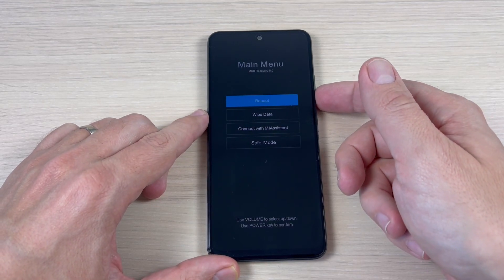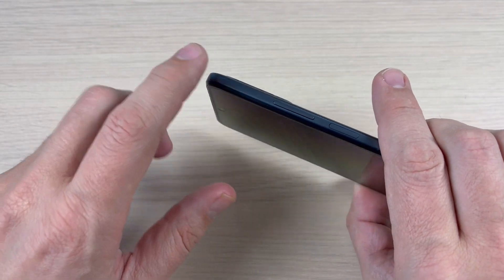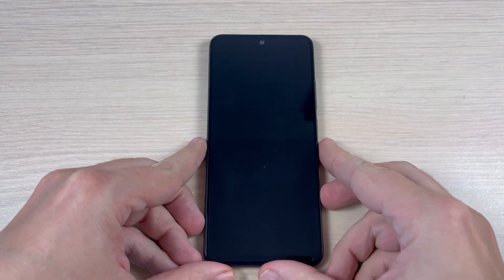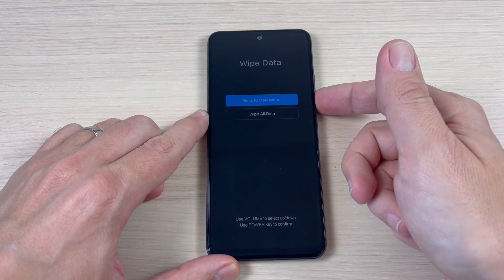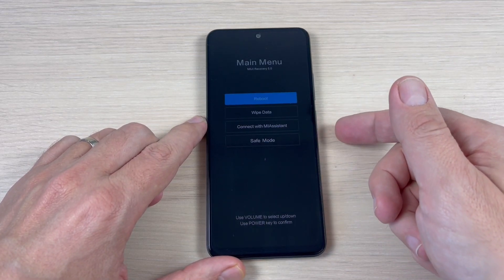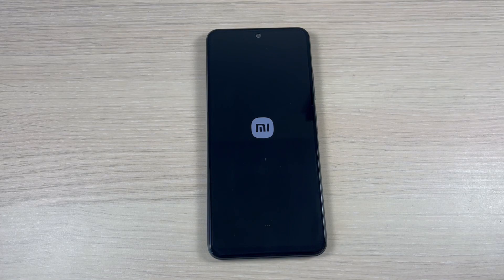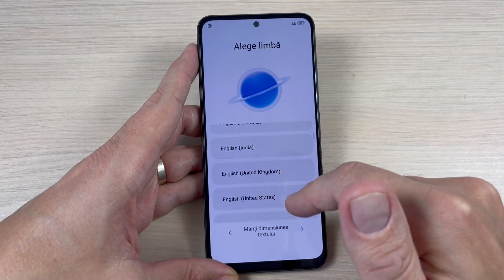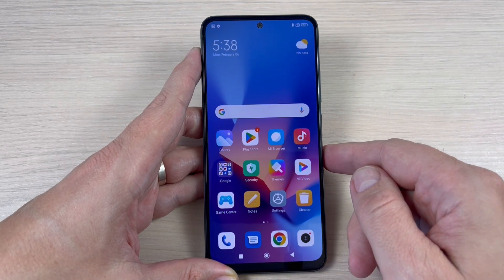How to HARD RESET Xiaomi Redmi Note 12 & 12 Pro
In this tutorial, we will show you how to hard reset your Xiaomi Redmi Note 12 or 12 Pro, whether it's the 4G or 5G version. A hard reset can help to fix software issues, remove any lock screen passwords or patterns, and give your device a fresh start. We will guide you through the step-by-step process and explain how to back up your data before proceeding with the reset. So, whether you're experiencing performance issues or simply want to wipe your device clean, this tutorial is for you. Watch now and learn how to hard reset your Xiaomi Redmi Note 12 or 12 Pro.

WARNING!
   Before performing a hard reset, make sure you know the Google login and password that was entered before on this phone. If you cannot provide this information during the setup process, you won't be able to use the device at all after software reset!

   If you reset all your data may be lost!

   This method will not upgrade or downgrade the firmware version of your phone and it will NOT UNLOCK the network lock!